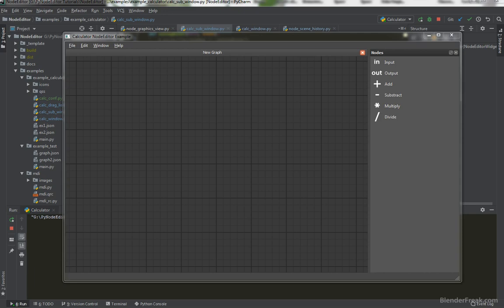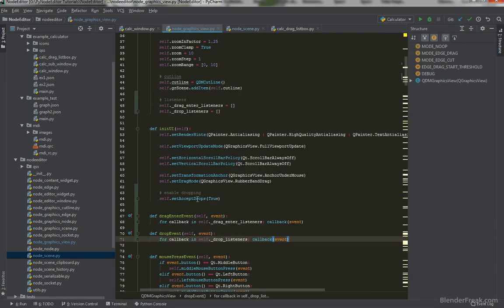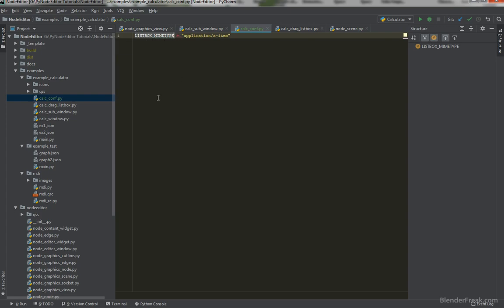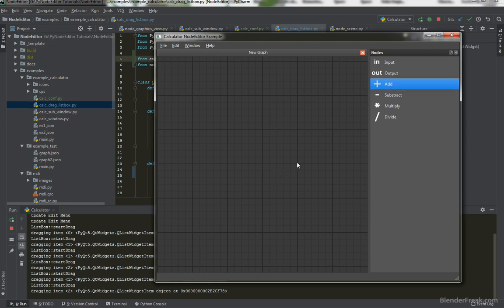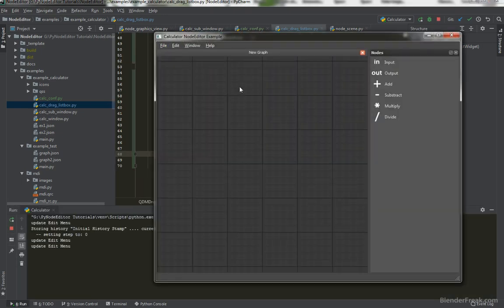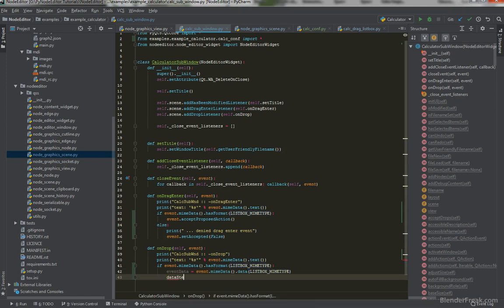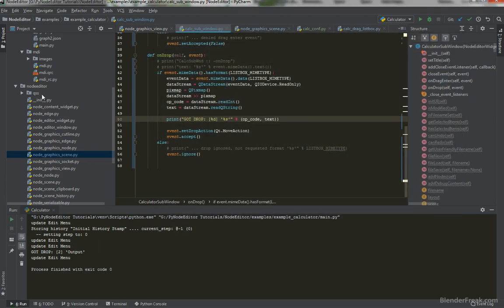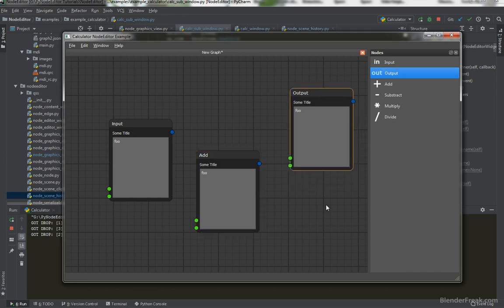Node Editor Tutorial 39: How to Implement Drag & Drop in PyQt5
In this Node Editor tutorial we are going to implement drag & drop functionality for our application. We will continue from last episode, where we created draggable list box widget.